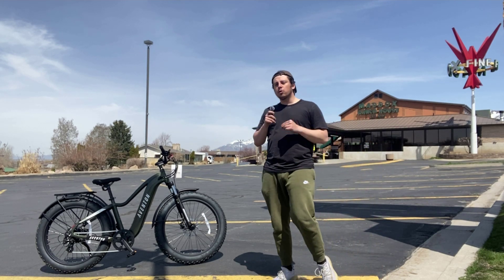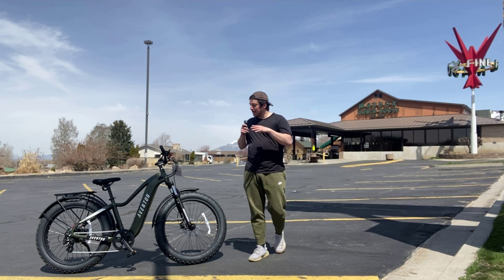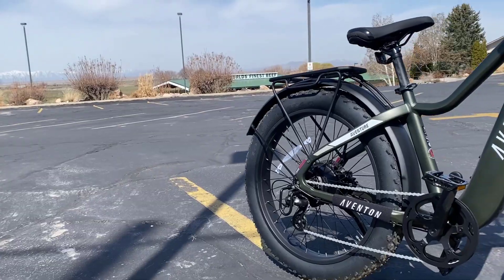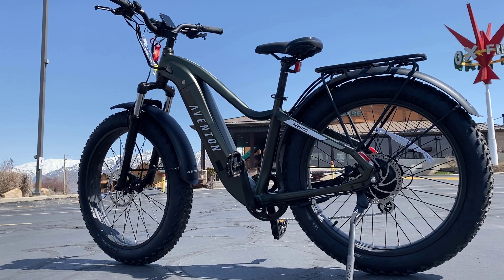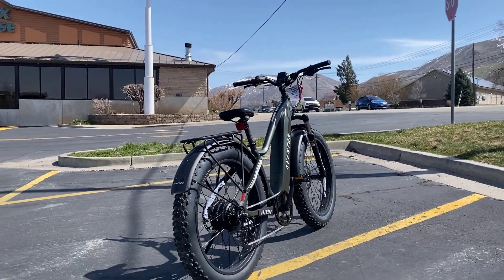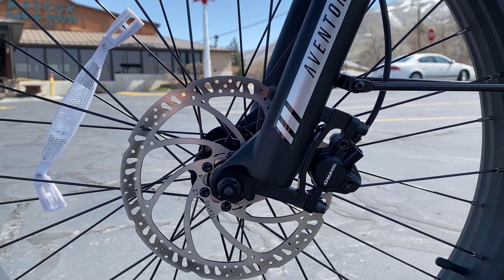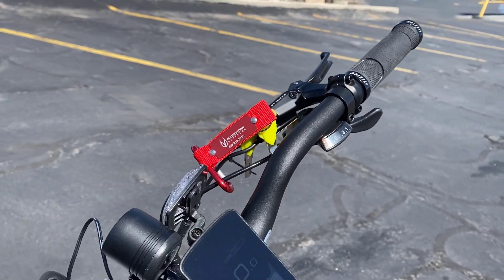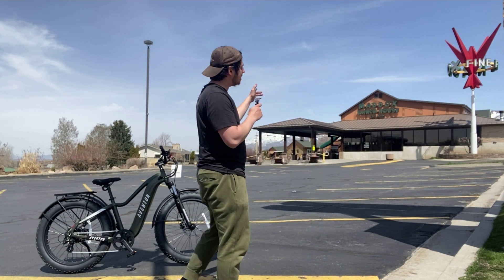Why the Aventon Aventure is our BEST SELLING e-bike!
The Aventon Aventure is our best selling ebike for almost three months straight now. Why is this?

Welcome to my review of the Aventon Aventure, an electric bike that has quickly become one of the most popular and sought-after e-bikes on the market today. In this video, I will be discussing the key features of the Aventon Aventure, as well as its benefits and drawbacks, and explaining why it is a great e-bike to consider buying.

Firstly, let's talk about what makes the Aventon Aventure so special. This electric bike is designed for off-road adventures and comes equipped with a powerful motor, durable tires, and a high-capacity battery. It is also designed with comfort and convenience in mind, making it an excellent choice for commuters or anyone looking to explore their surroundings in style.

One of the most impressive features of the Aventon Aventure is its powerful motor. This e-bike comes equipped with a 750-watt brushless motor that provides plenty of power to tackle steep hills and rough terrain. This motor is capable of reaching speeds of up to 28 miles per hour, which is faster than most other e-bikes on the market. The Aventon Aventure also features a cadence sensor that helps to optimize the performance of the motor, ensuring that you get the most out of your ride.

In addition to its powerful motor, the Aventon Aventure also features durable tires that are designed to handle a variety of terrain types. These tires are made from high-quality materials that provide excellent traction and stability, making them ideal for off-road adventures. The Aventon Aventure also comes with a front suspension fork that helps to absorb shocks and bumps, making for a smoother and more comfortable ride.

Another key feature of the Aventon Aventure is its high-capacity battery. This e-bike comes equipped with a 48-volt, 14Ah battery that provides up to 60 miles of range on a single charge. This is significantly more range than most other e-bikes on the market, making the Aventon Aventure an excellent choice for long-distance rides. The battery can also be easily removed for charging, which is convenient for commuters who need to charge their e-bike at work.

The Aventon Aventure also features a variety of other convenient and practical features that make it an excellent choice for everyday use. For example, it comes equipped with a Shimano 8-speed drivetrain that provides smooth and efficient shifting, as well as Tektro hydraulic disc brakes that provide excellent stopping power. The e-bike also comes with integrated lights, a rear rack, and fenders, making it easy to use in a variety of weather conditions.

So, why should you consider buying the Aventon Aventure? There are several reasons why this e-bike is a great choice for anyone looking for a high-performance and reliable electric bike. Here are some of the key benefits:

Powerful motor: The Aventon Aventure's 750-watt motor provides plenty of power for tackling steep hills and rough terrain, making it ideal for off-road adventures.

Durable tires: The e-bike's tires are made from high-quality materials that provide excellent traction and stability, making them ideal for a variety of terrain types.

High-capacity battery: The 48-volt, 14Ah battery provides up to 60 miles of range on a single charge, making the Aventon Aventure an excellent choice for long-distance rides.

Comfort and convenience: The e-bike comes equipped with a front suspension fork, integrated lights, a rear rack, and fenders, making it easy and comfortable to use in a variety of weather conditions.

Excellent value: The Aventon Aventure is priced competitively compared to other e-bikes with similar features,